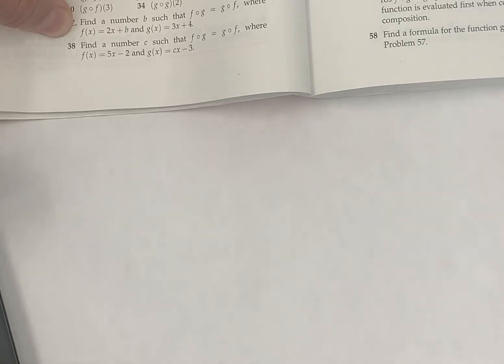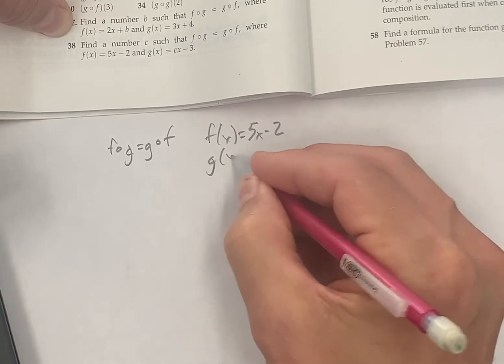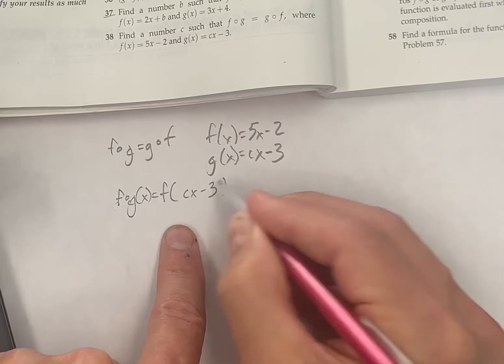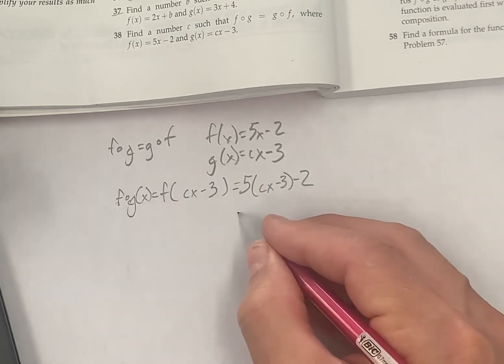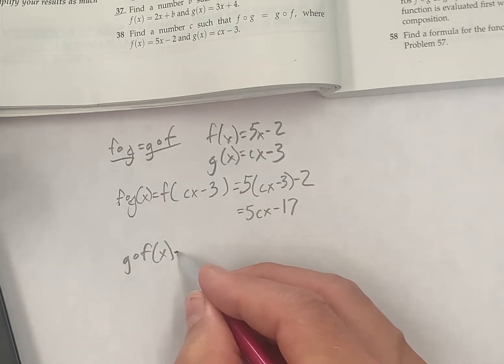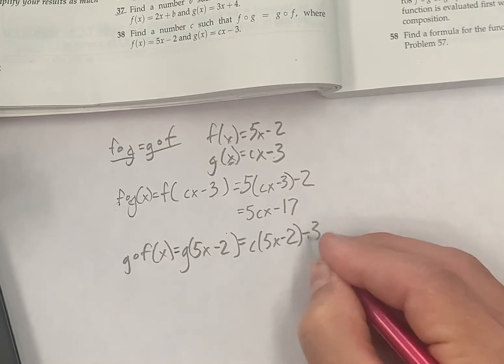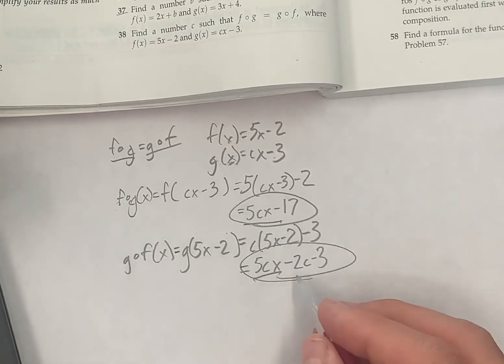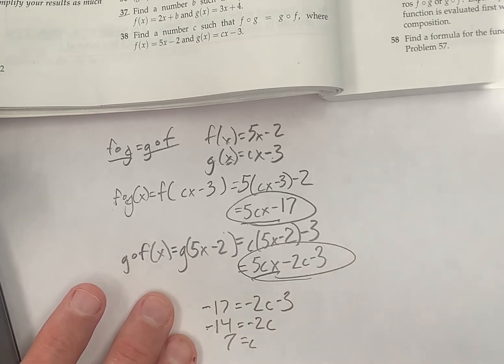Composition of functions with a variable